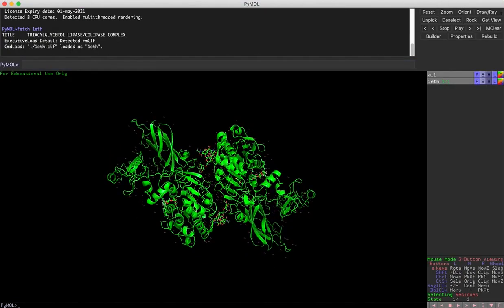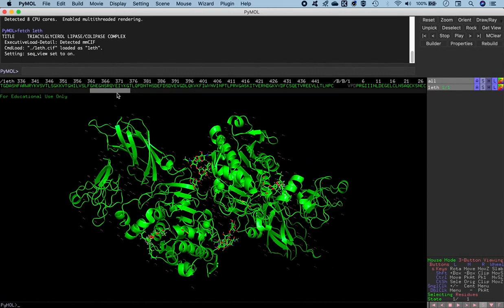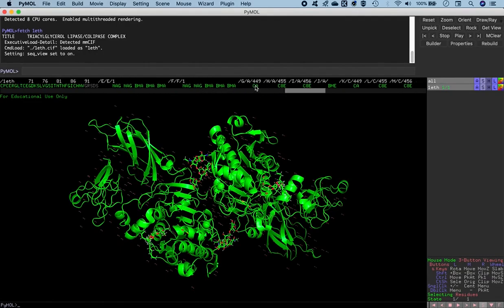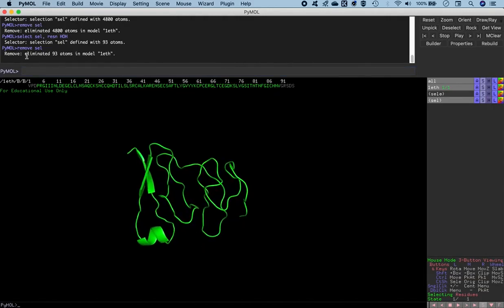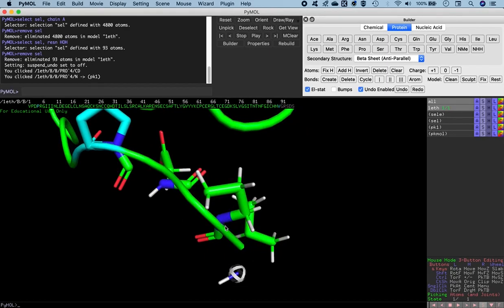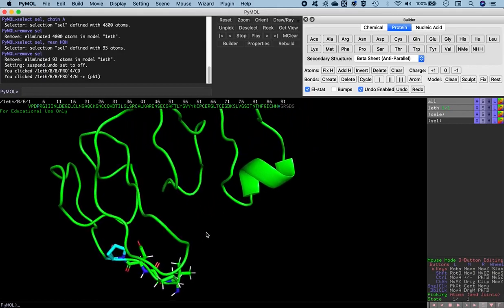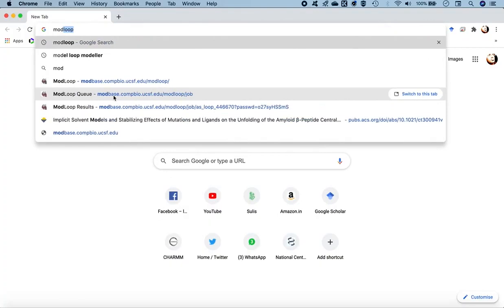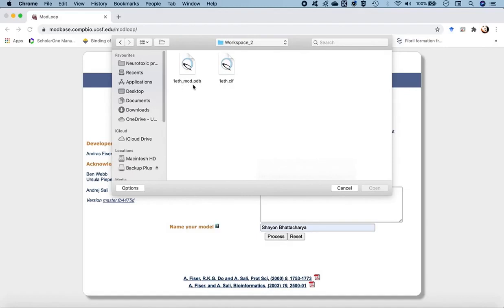Building missing residues in PDB structure as loop regions using PyMol